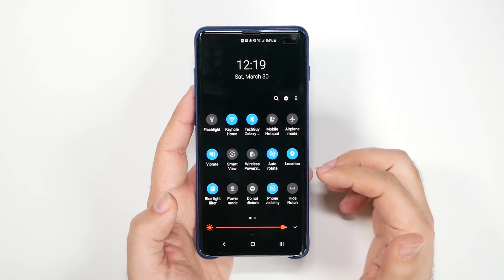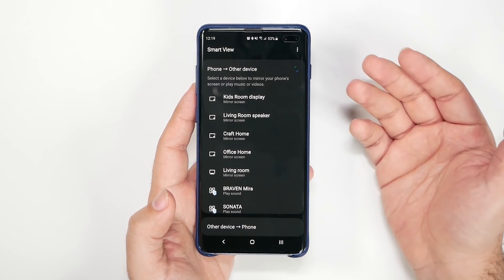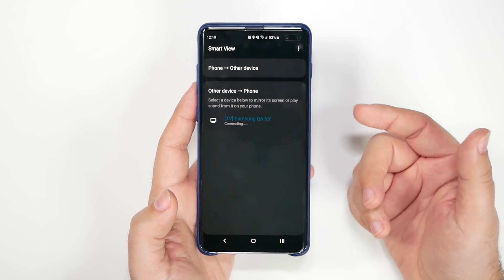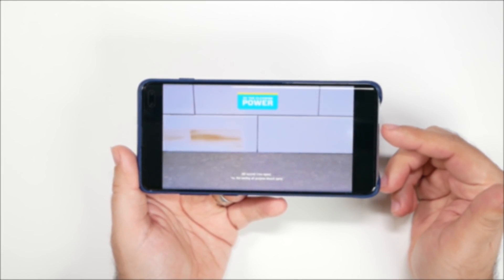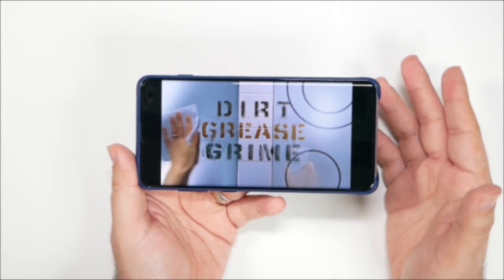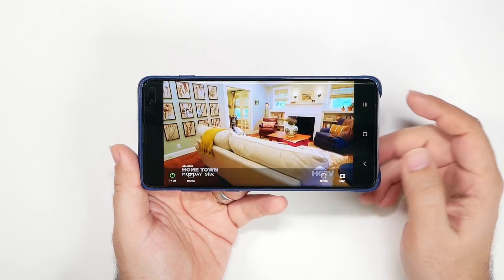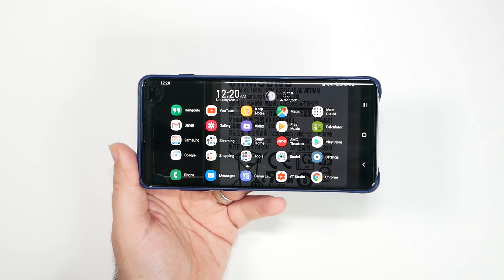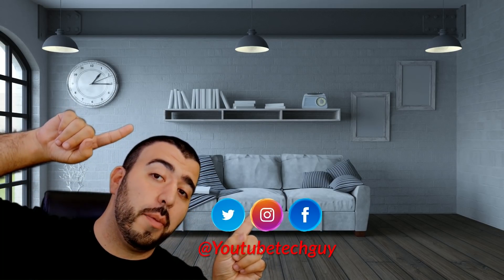Samsung Galaxy S10 How To Mirror Your TV To Your Smartphone - Hidden Feature - YouTube Tech Guy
A shorter quick video showing just one hidden feature of the Galaxy S10 How to Mirror your tv to your Samsung Galaxy S10 smartphone

Want to see more hidden features for the Samsung Galaxy S10? Check out our full video on with all 10 Hidden Features for the Galaxy S10

(Amazon)